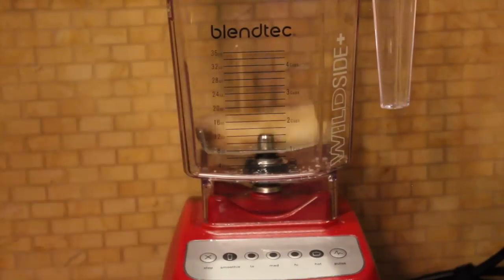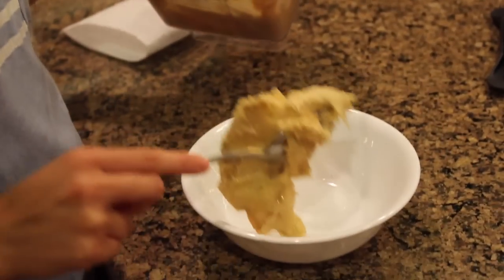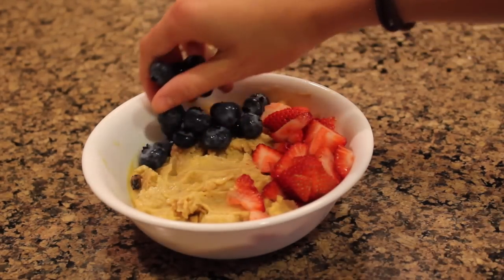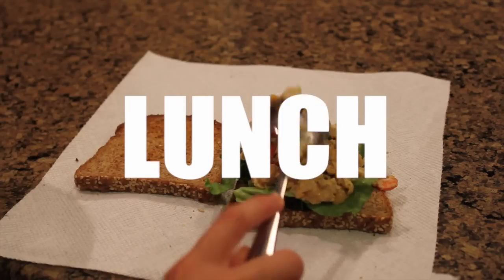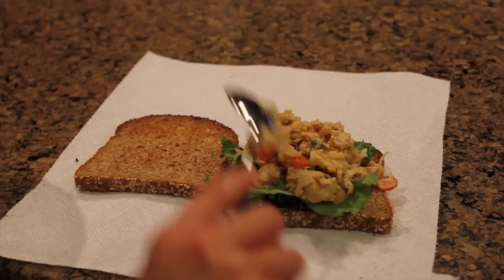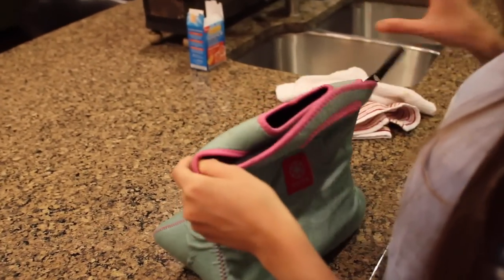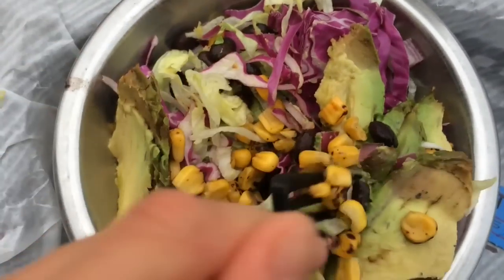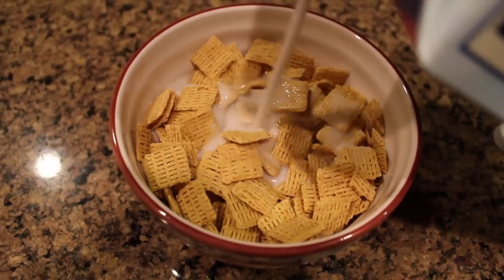What I Ate Today - School Edition!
Hey guys! I am finally uploading this highly requested video! I hope you enjoy it and please leave any video ideas in the comments!

⇢ Food Instagram: isabellas_ eats
⇢ Personal Instagram: @isabellafons25